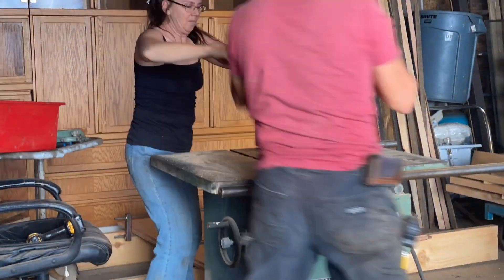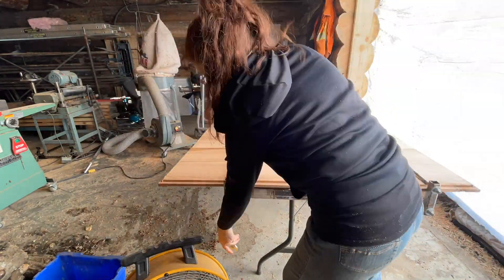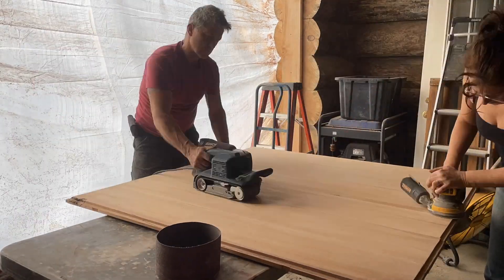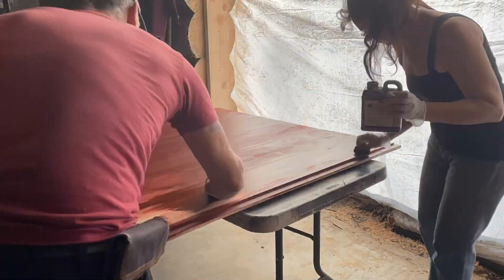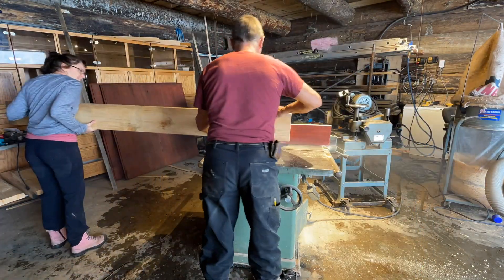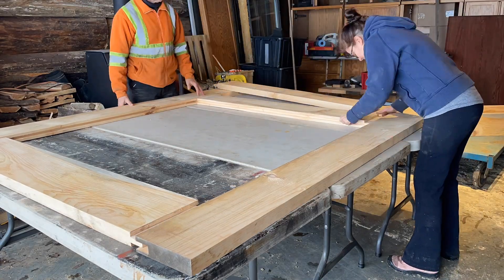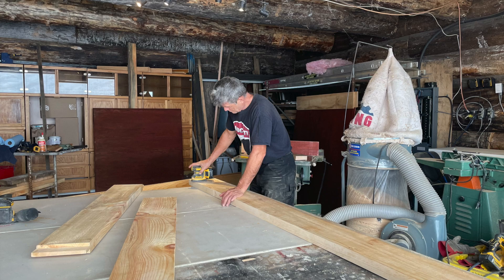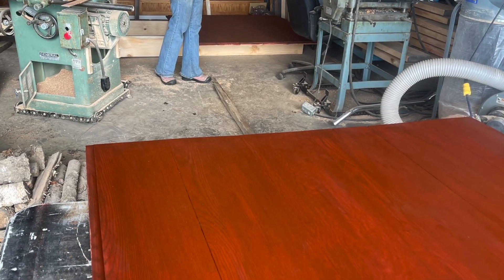Part #3 Of Custom garage door Build